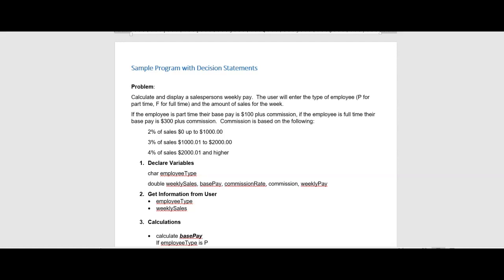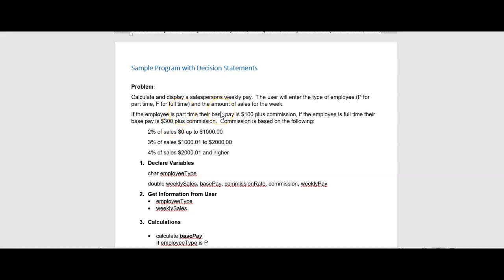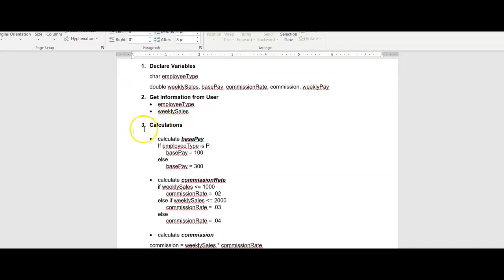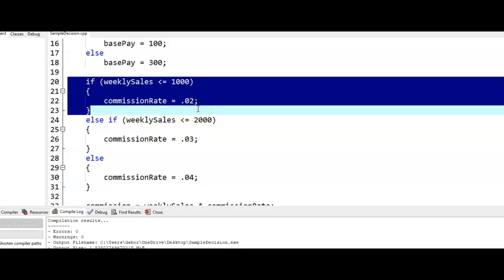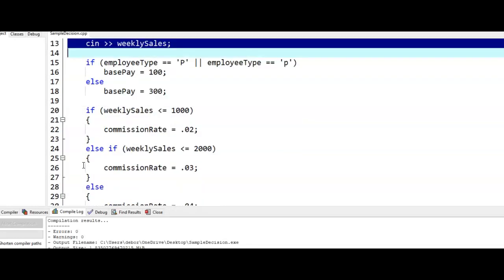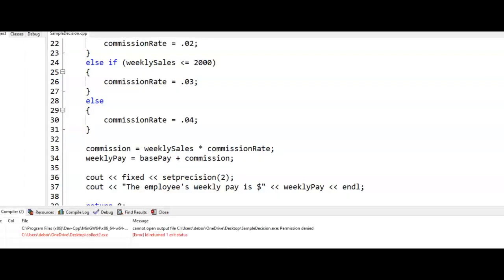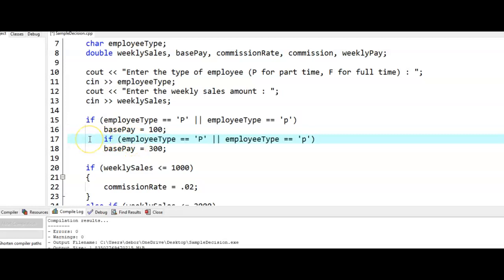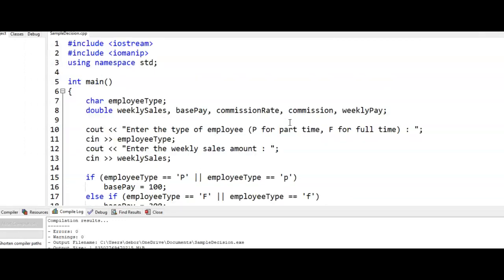Sample C++ Program with Decision Statements